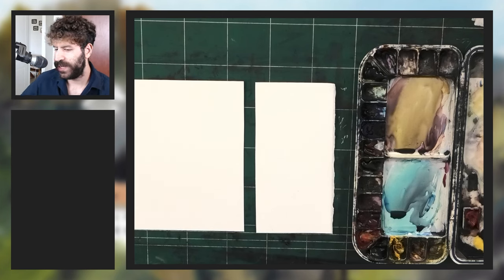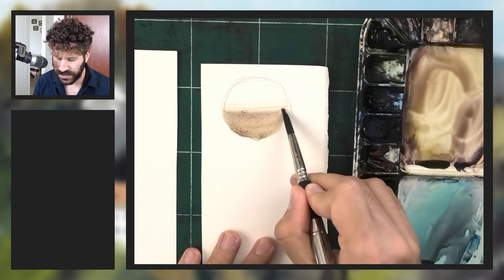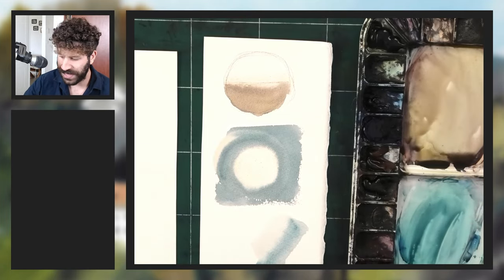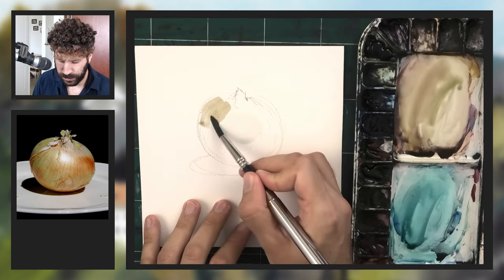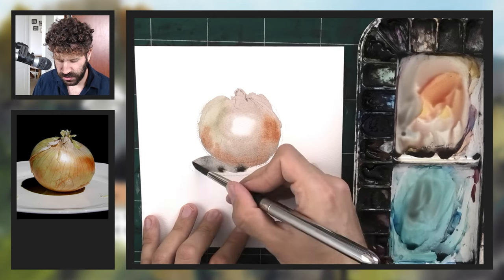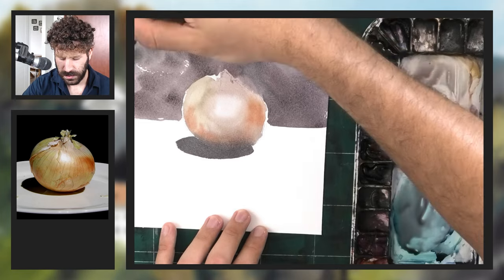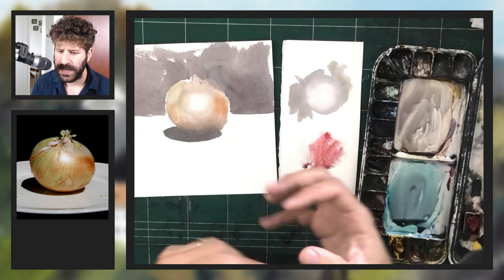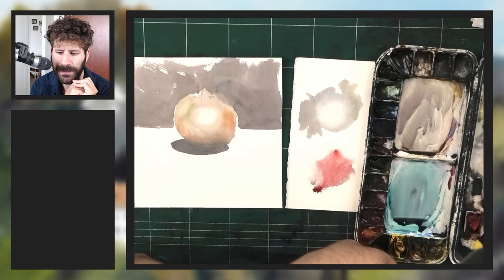Try this if you Struggle with Watercolor Edges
COURSES

If you're struggling with watercolor edges...
Here's one thing you can try in a variety of cases.

I find that the more I can let water & the paint do the painting - the better the result is.

I'm personally still working on REMOVING as much of myself in the form of interference in the process.

Time-Stamps:
00:00 - Struggling With Edges?
00:26 - The Technique
02:53 - Let's See This in Action
07:14 - Letting Water do the Painting...